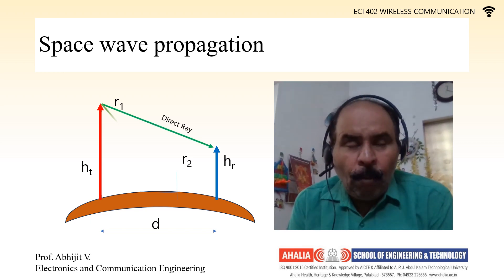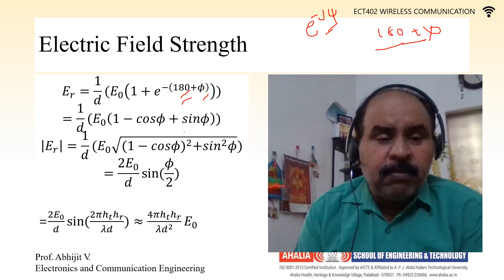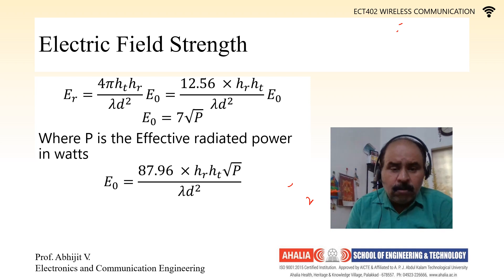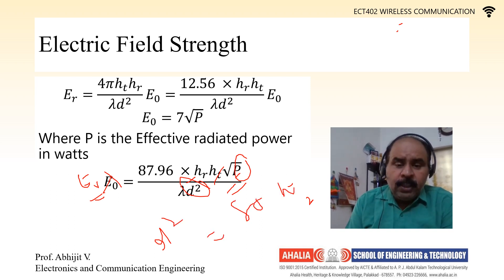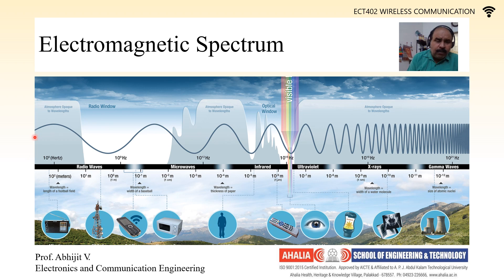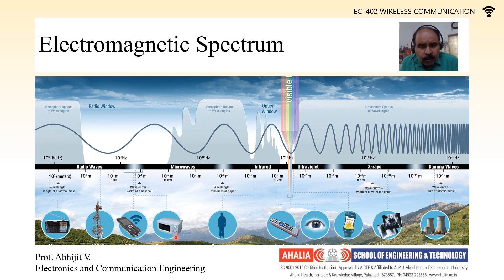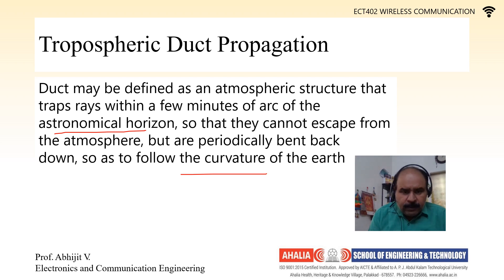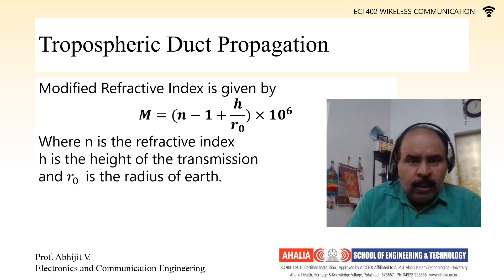Electromagnetic Spectrum: Propagation Basics Continued: Tropospheric Wave Propagation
Duct propagation, Troposheric Scattering etc..